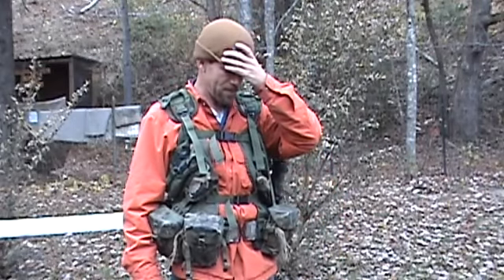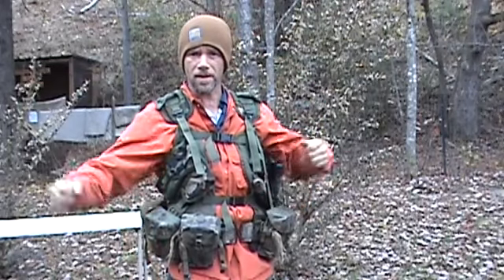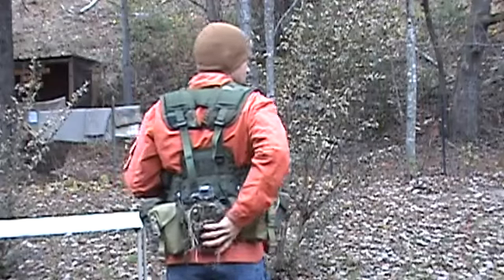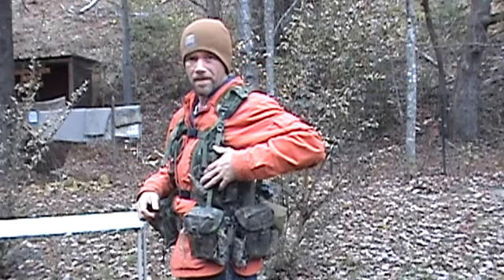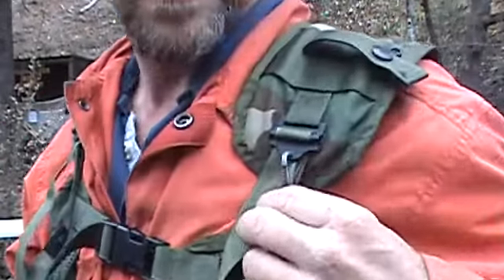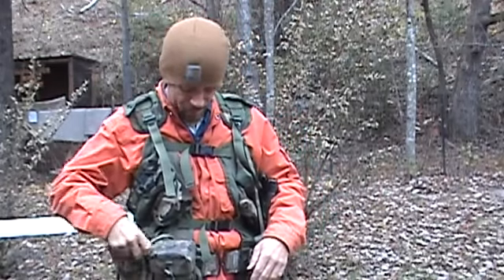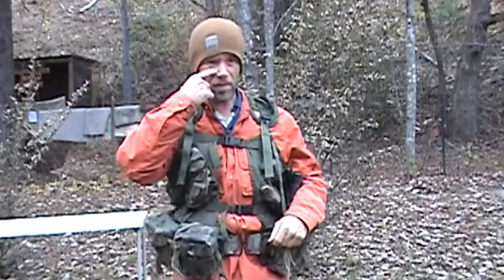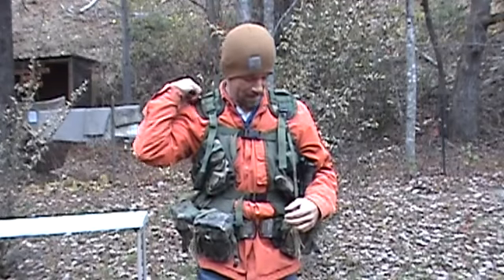The new LBV-88 on my rig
Here it is, the LBV-88 that THEKINGOFMETROPOLIS sent to me this week. I have also added the two London Trading Company Alice pouches to the belt. They will hold two full size 20 round M-14 magazines. They are deep enough that I believe they could hold two 25 round M-14 mags. OUTSTANDING.